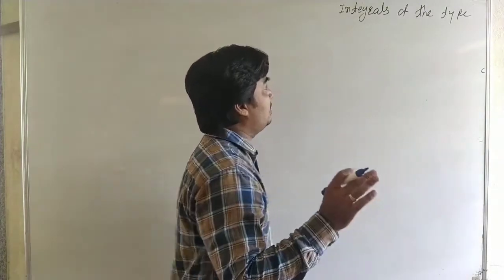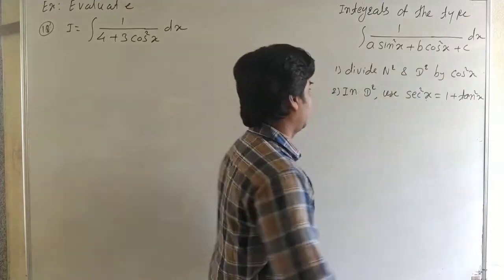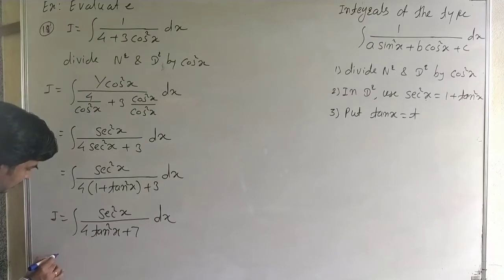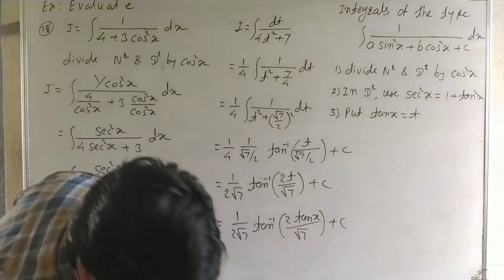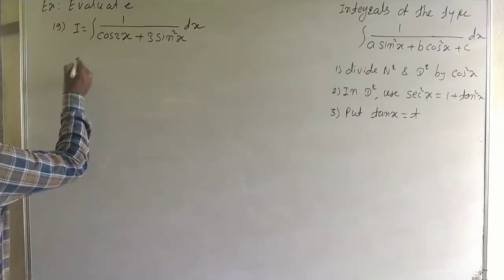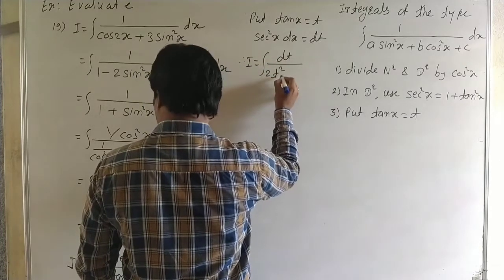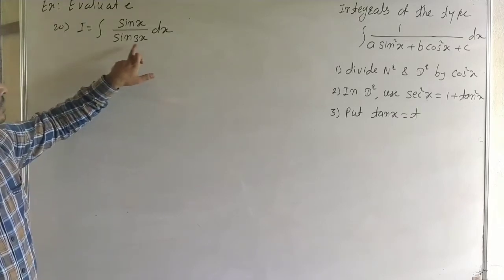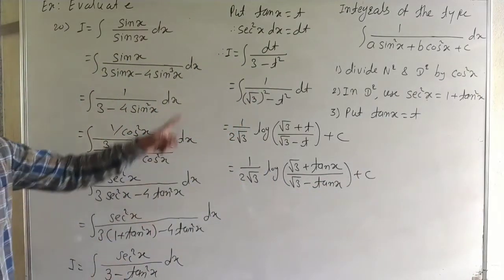Lec30 Integration : Exercise 3.2B : Example 18, 19, 20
Class 12